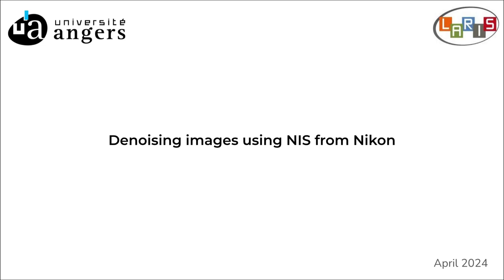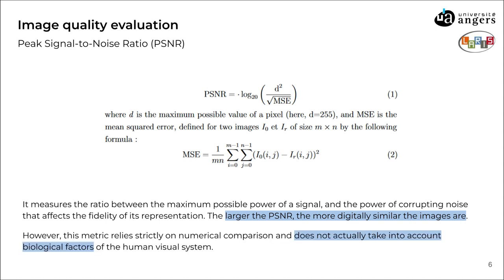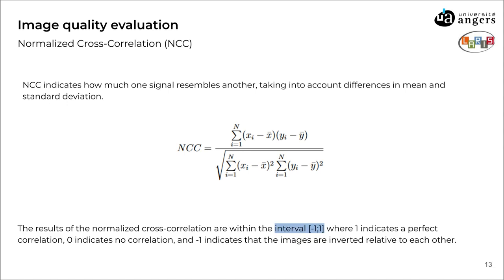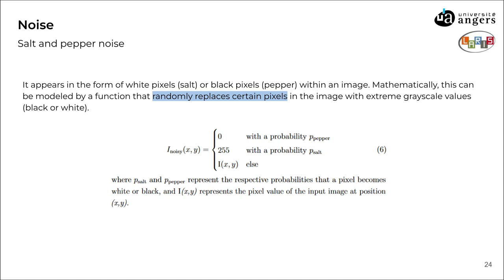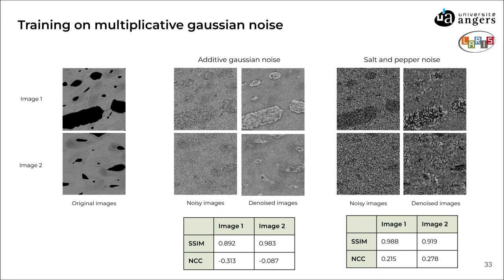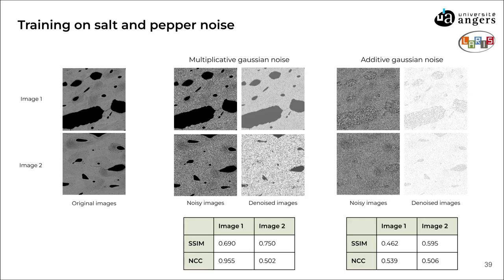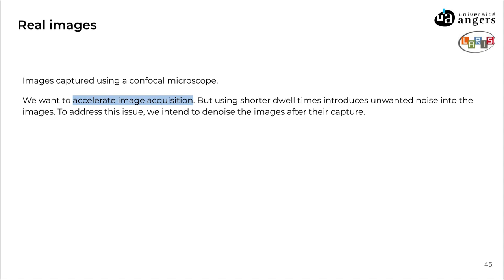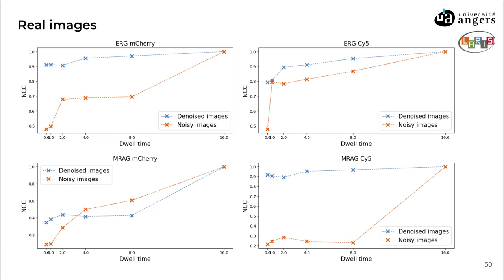Assessment of NIS in denoising tasks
By Louisa Cormier